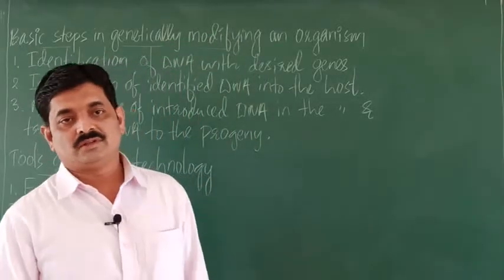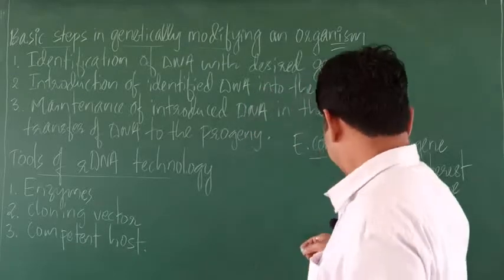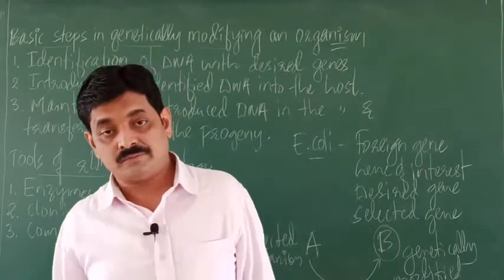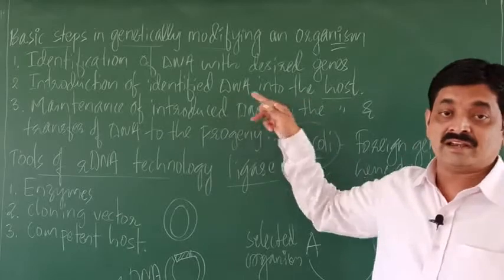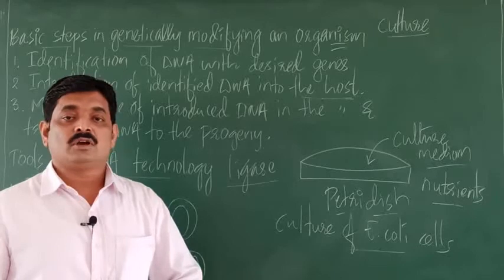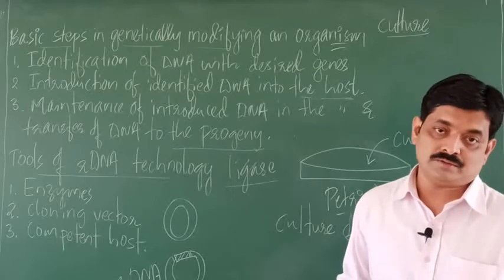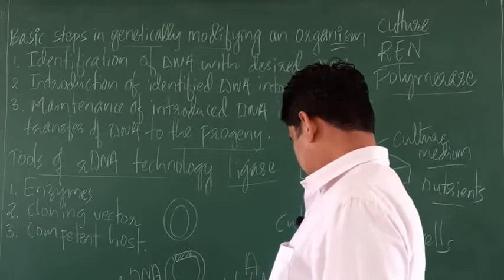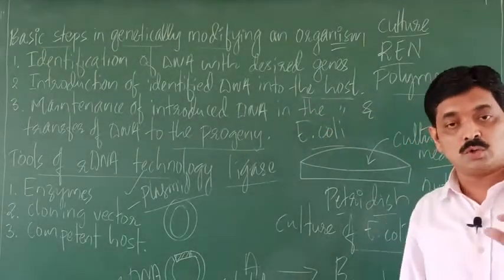Steps in genetically modifying an organism